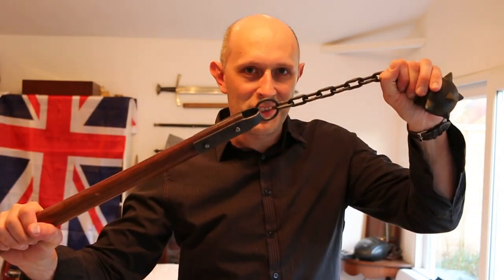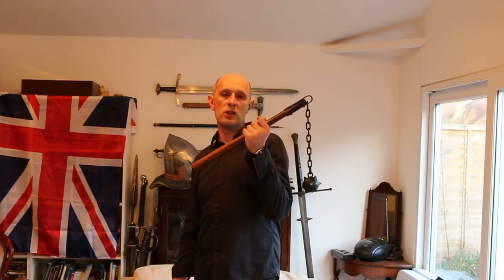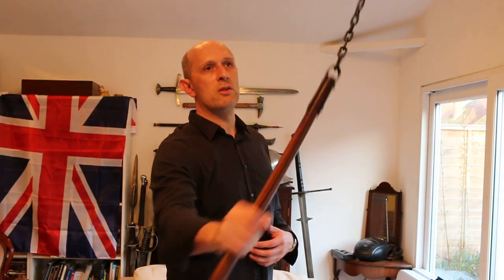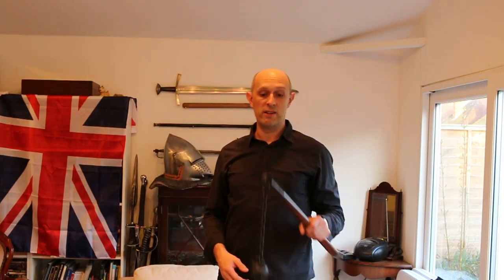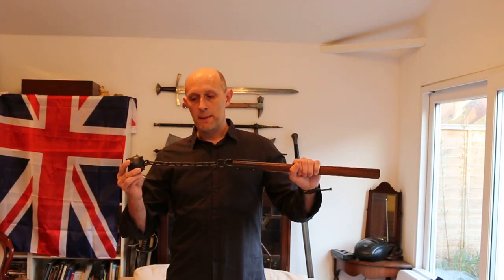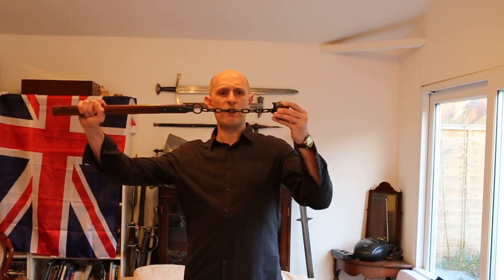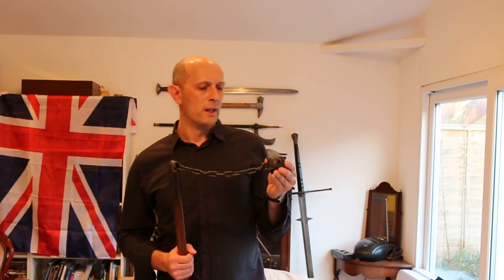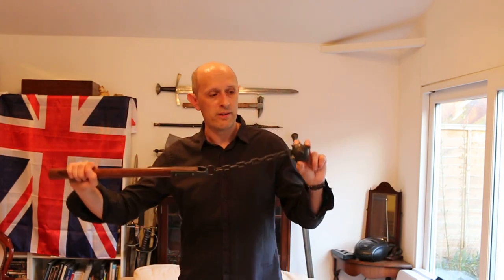Short medieval flails - some observations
Talking about short medieval flails - their form and function.